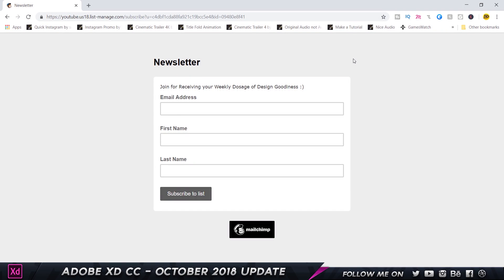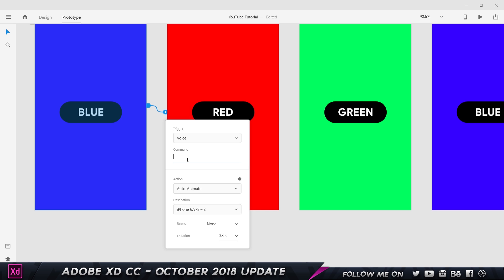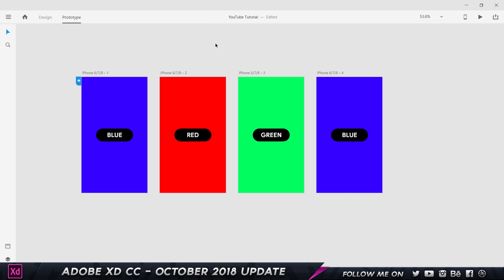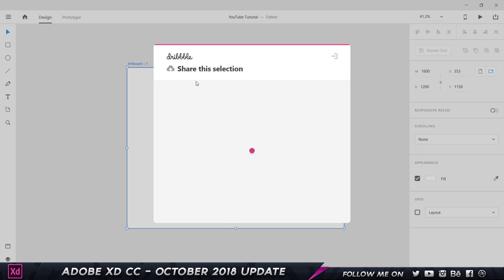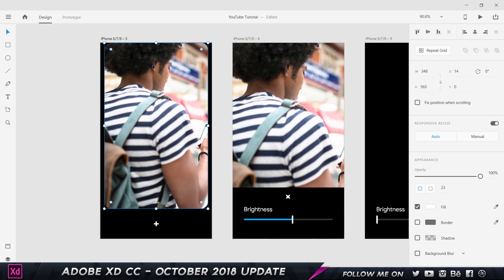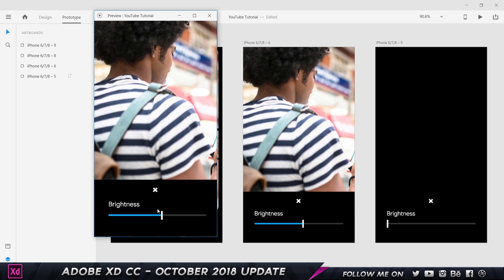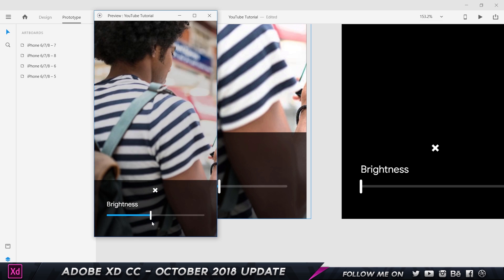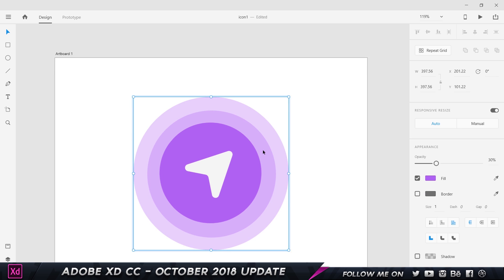Adobe XD CC October 2018 Update - Voice Prototyping, Plugins, Auto-Animation, Export to AE and More!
Hey there, My fellow Designers and Creatives, In this Video, I am going to be showing you guys the New features added to Adobe XD CC V.13 in the Monthly Update for October 2018. For those who are new to Adobe XD, I highly recommend watching my "Top 20 Features of Adobe XD"  and "Design UI for iPhone X" Videos which gives you a detailed insight about what Adobe XD is all about and the video explains all the features Adobe XD offers to UI and UX Designers

List of all the New Features of Adobe XD V13.0 (October 2018 Update)
01:03 - Voice Prototyping
06:08 - Plugin Integrations
08:13 - Auto-Animate
13:23 - Drag Gestures
15:27 - Linked Symbols
17:22 - Importing Illustrator Files
17:53 - Exporting to After Effects

Request for a Feature that you want incorporated in Adobe XD.